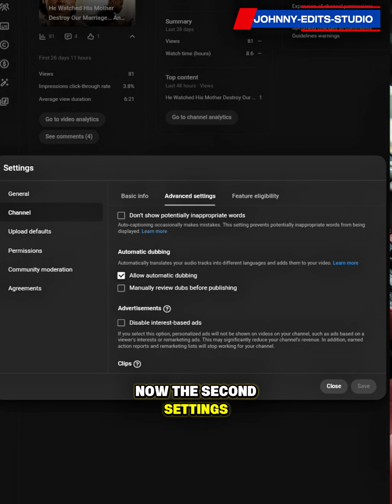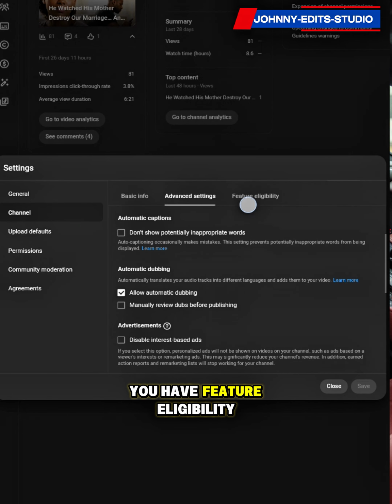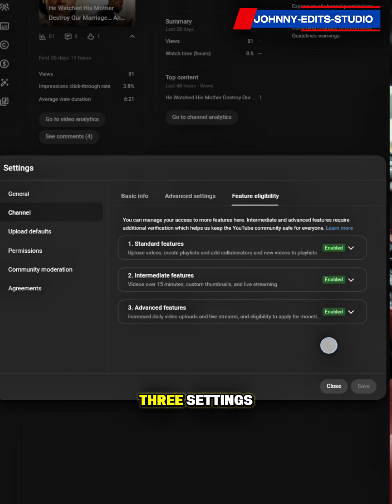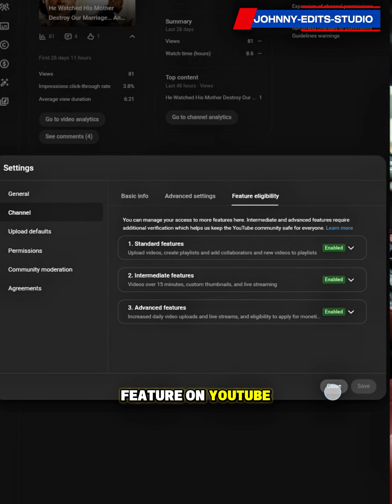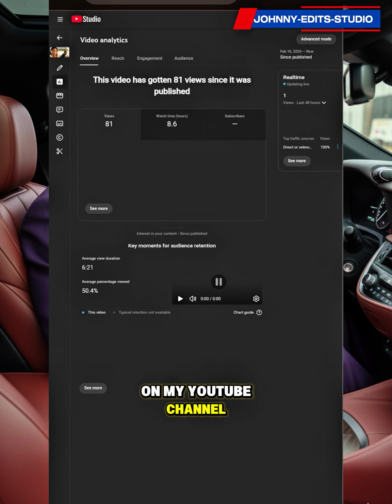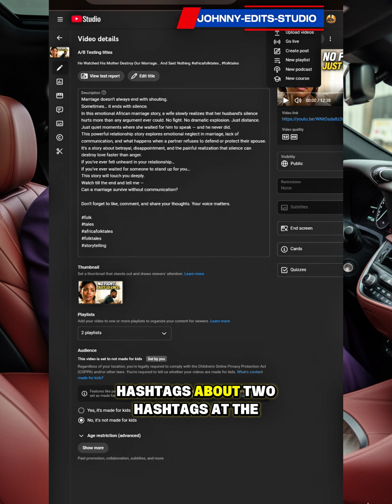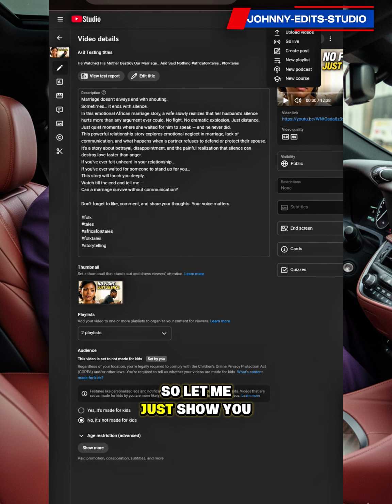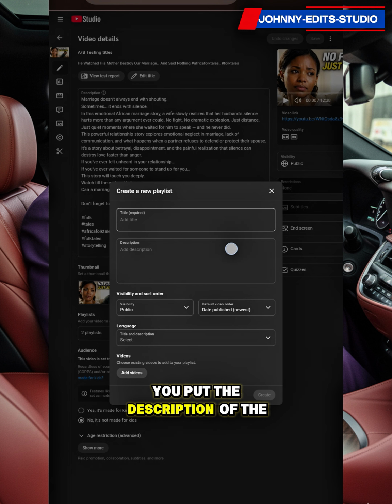YouTube Settings That Are Killing Small Channels (Fix These Now)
Are your YouTube settings actually holding you back? In this video, I’m breaking down the 3 CRITICAL settings that most small creators overlook—including the "hidden" feature that helped my first video get 81 views overnight. We’re covering everything from the risks of manual dubbing to unlocking professional A/B testing tools.

0:00 Are your settings killing your channel? 0:45 The "Auto-Dubbing" trap to avoid 1:30 Unlocking Feature Eligibility (Test & Compare) 2:15 Why Playlists are your secret growth weapon 3:00 Final checklist for small channels

 By the end of this video, you’ll know exactly how to optimize your YouTube Studio setup to ensure the algorithm is working for you, not against you. Don't let a simple toggle switch be the reason your content isn't being seen!